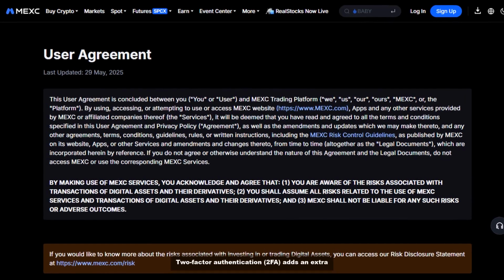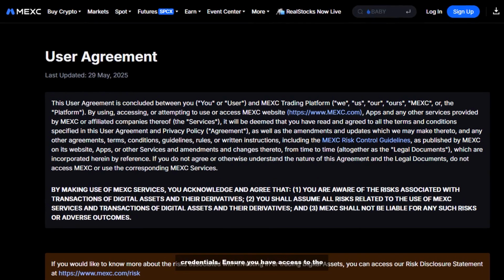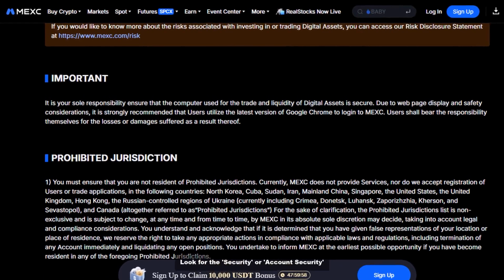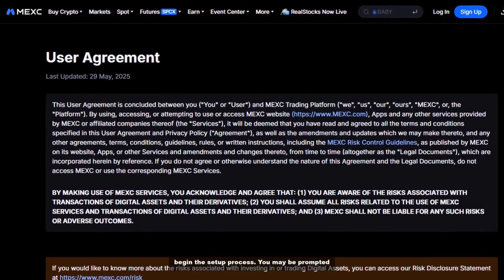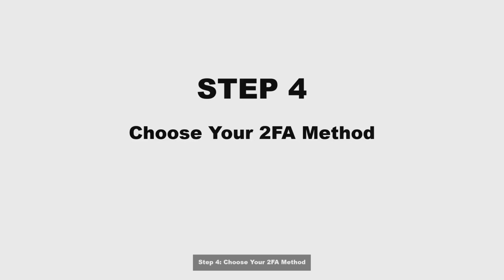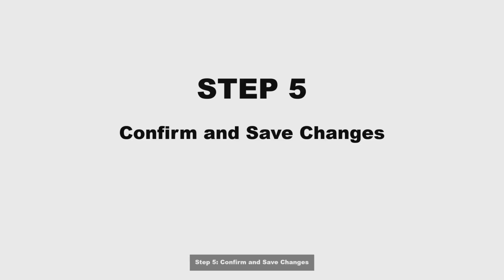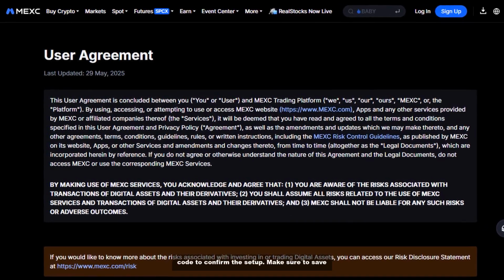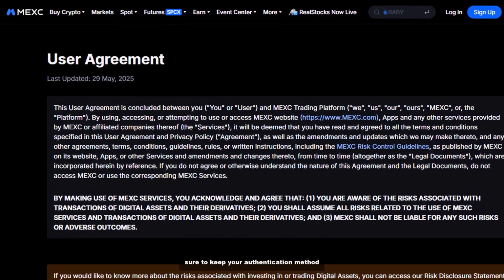How To Enable Two Factor Authentication On MEXC 2026 (FULL GUIDE)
In this video, we will show you how to enable two factor authentication on MEXC 2026 (FULL GUIDE). Protect your account with this essential security feature and learn the step-by-step process to enhance your trading safety.